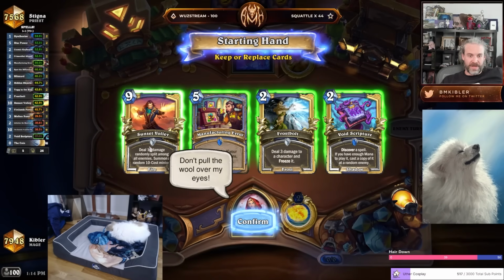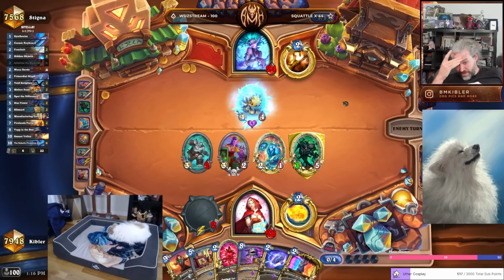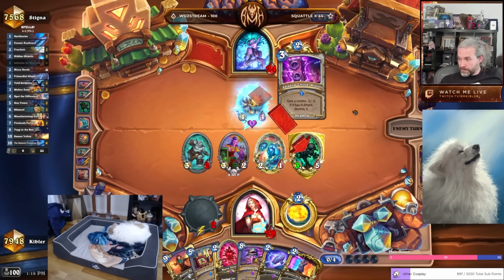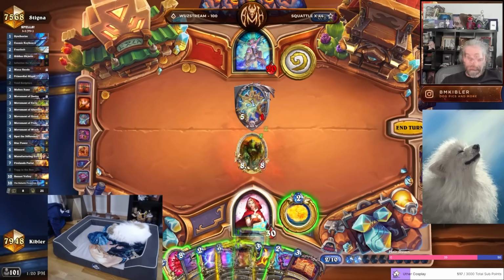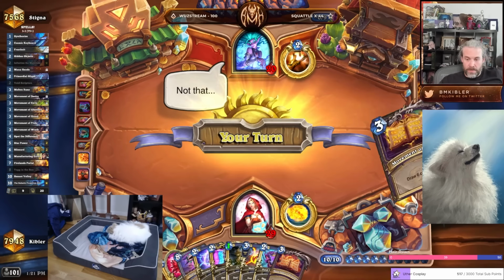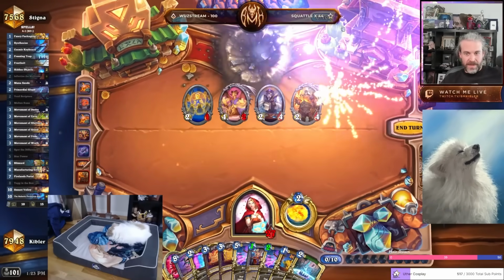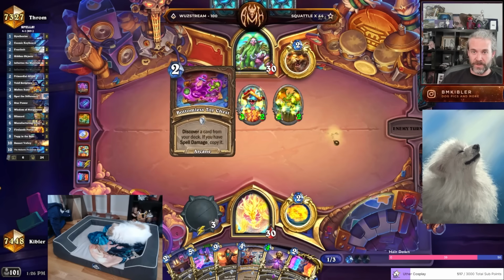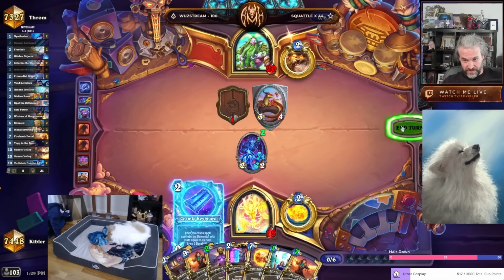(Hearthstone) A Yogg Supreme! Spell Mage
(Whizbang's Workshop Standard) 2 games: Spell Mage

Music: Beethoven Piano Sonata no. 29 in Bb 'Hammerklavier', Op. 106, performed by Paul Pitman